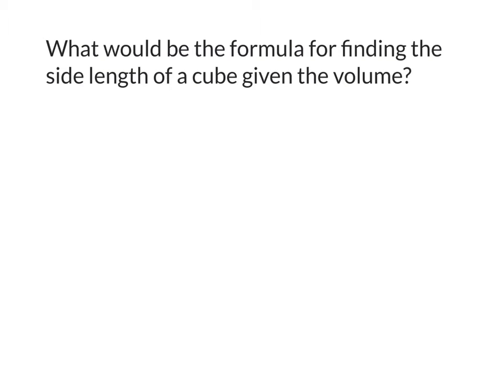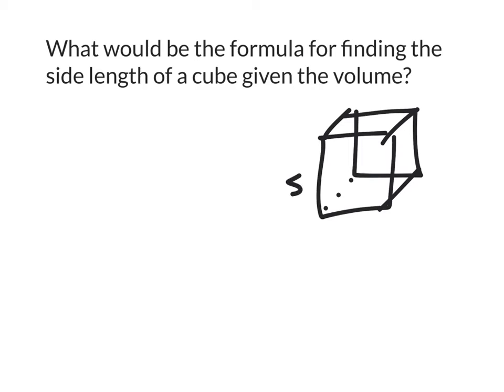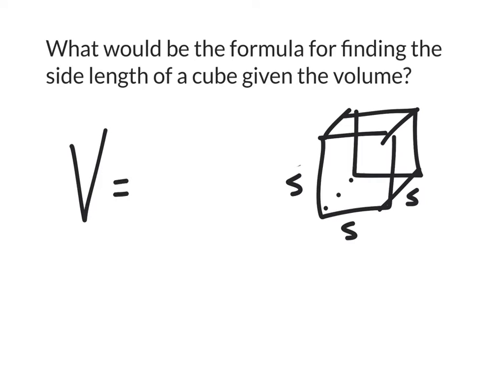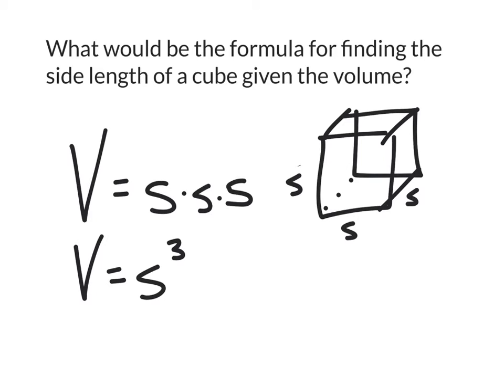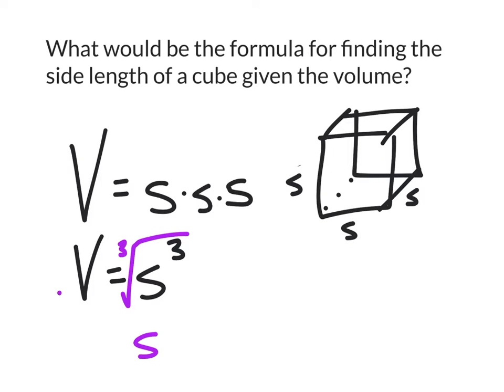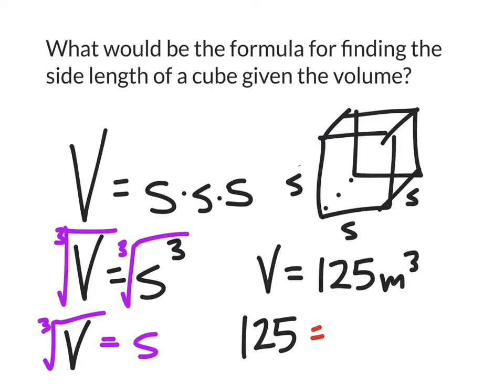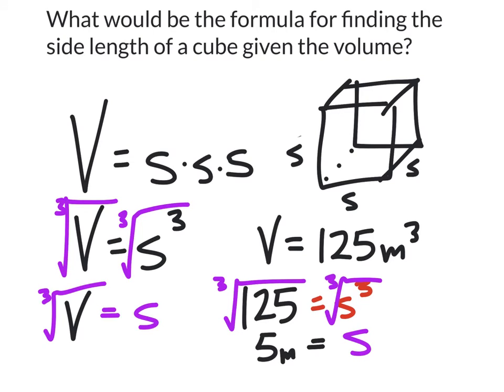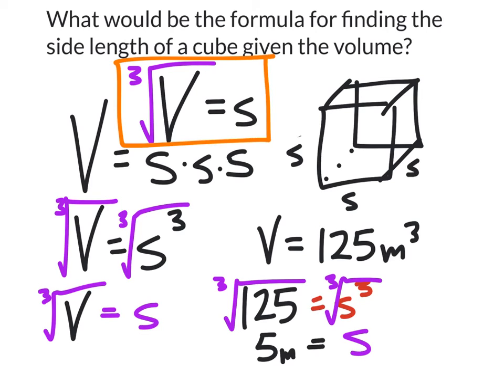How to Find the Side Length of a Cube when Given the Volume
In this video we find the formula for finding the side length of a cube when given the volume.